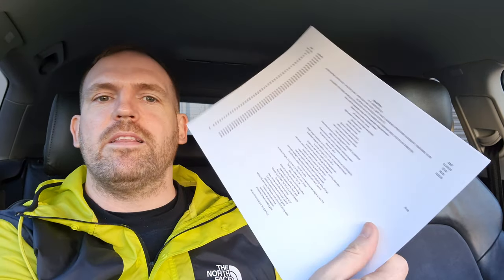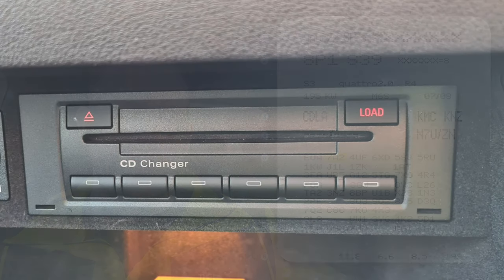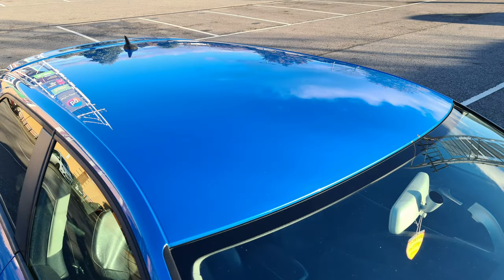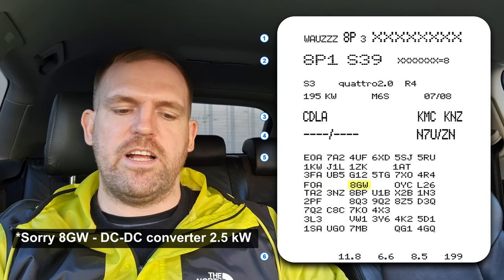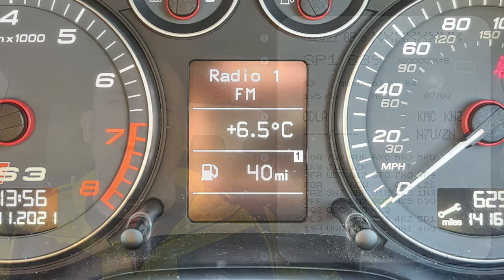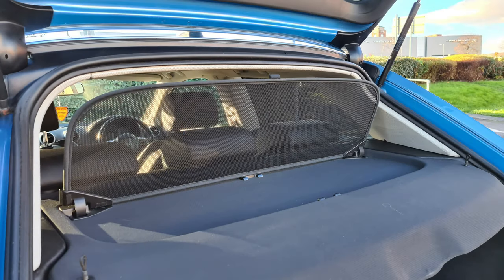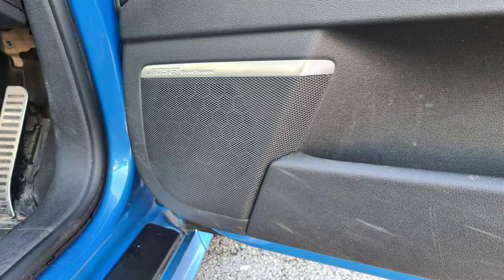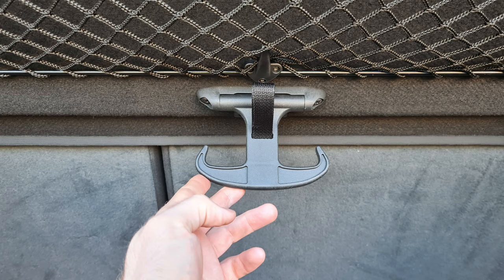GEEK ALERT - All the option codes on my 2008 Audi S3 8P - £5,500 worth!!!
Grab a brew and some biscuits this is a long one. In this video I go through all the codes on the build sticker for my 2008 face lift Audi S3 in Kingfisher Blue

Audi Option Codes
Audi S3 Optional Extras
Audi S3 Factory Upgrades
Audi Build Sticker Codes